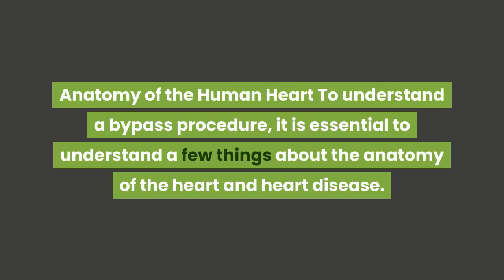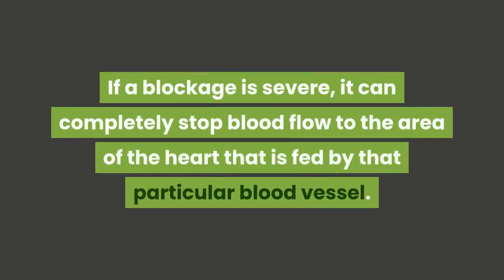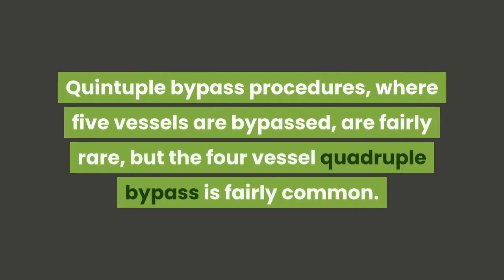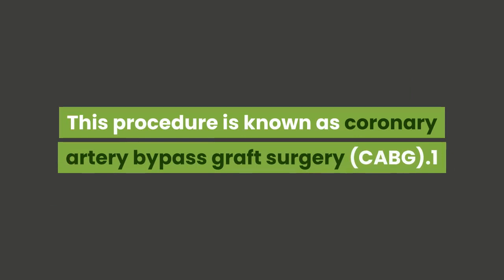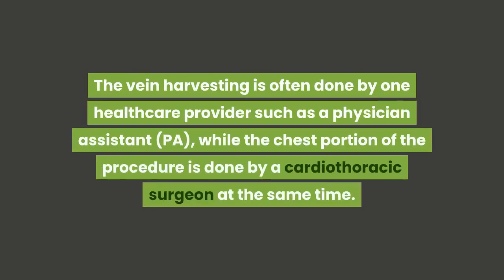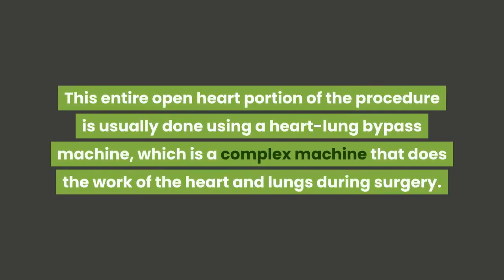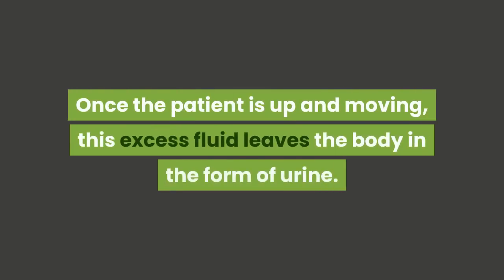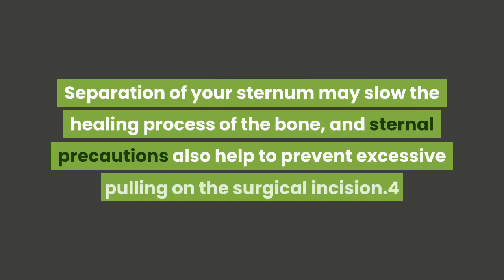Understanding Heart Bypass Surgery